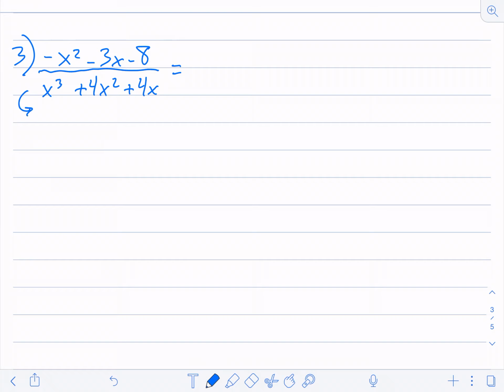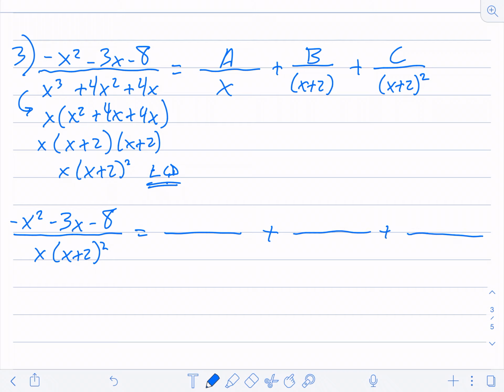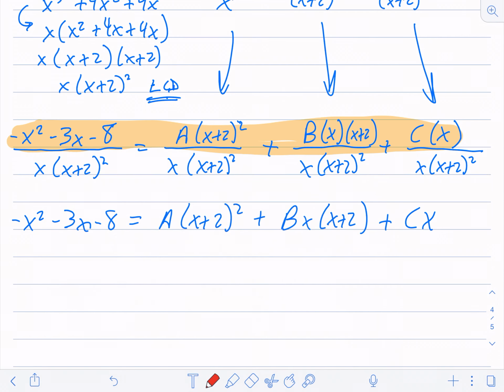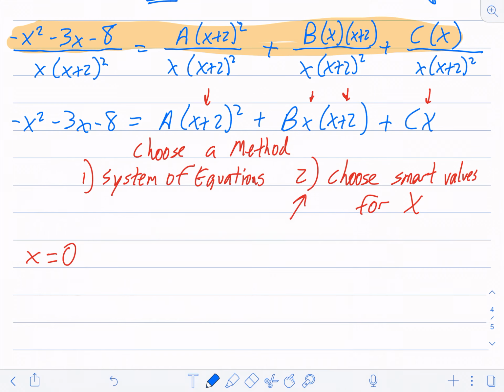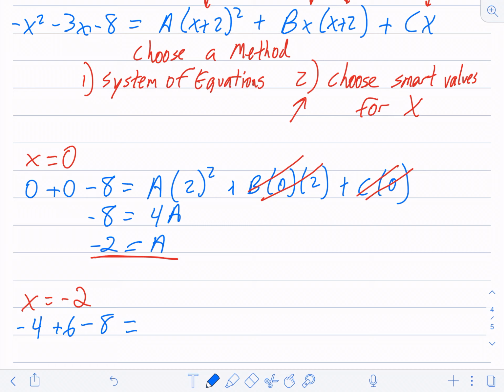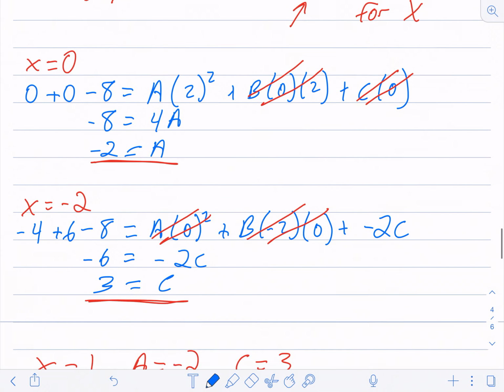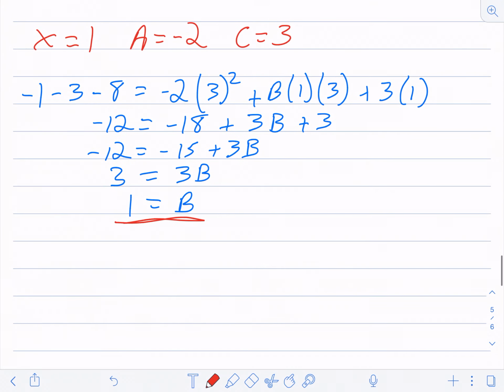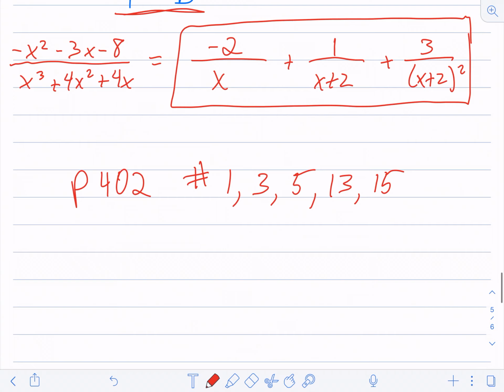Precalculus - Section 6-4 Part 2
Section 6-4 Partial Fraction Decomposition - Part 2